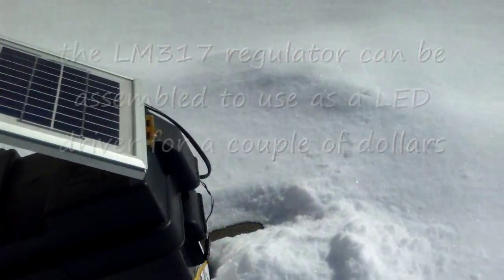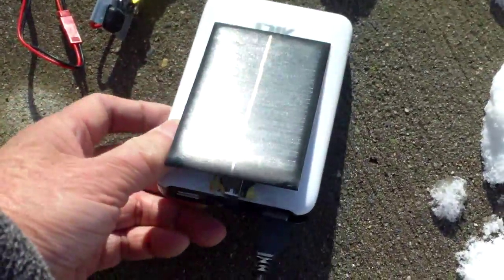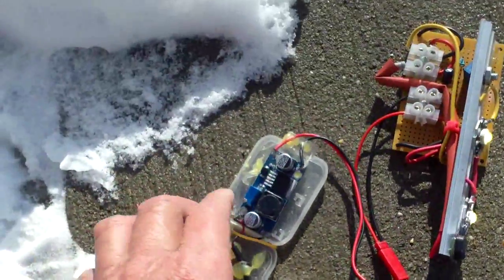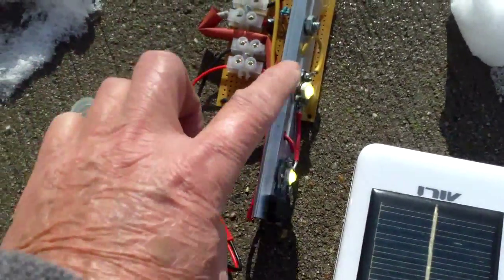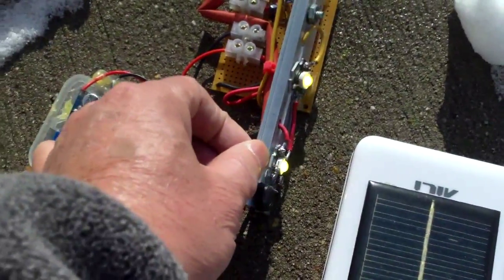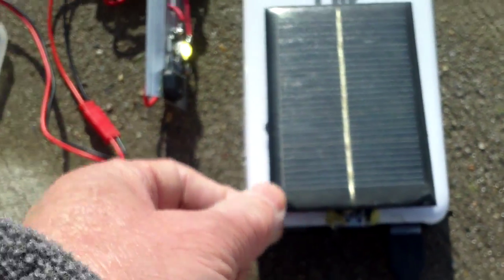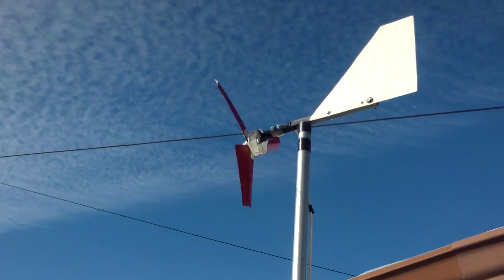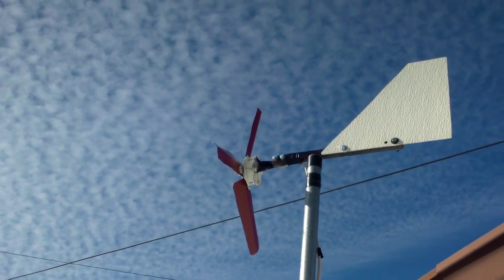Using my USB power pack to run my one watt LED light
The LM 317 voltage regulator driven one watt LED worked very well. I have 2 one watt LEDs connected in series and the light can be dimmed to lower the power demands. It is easily adaptable to be powered by USB power making it a versatile "high power" light. At one watt, the light can stay on for over 20 hours using the power pack.
 When voltage and current is matched to the LEDs,  heat is not a problem at all. I will also be experimenting with voltage boosters that have constant voltage and constant current. That will be the subject of another video.